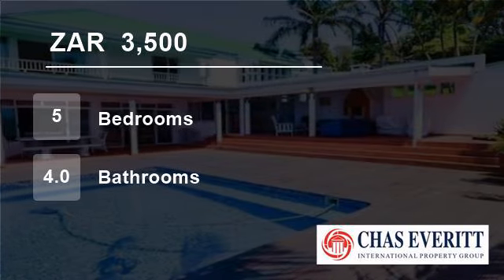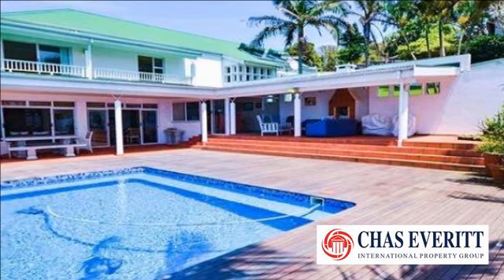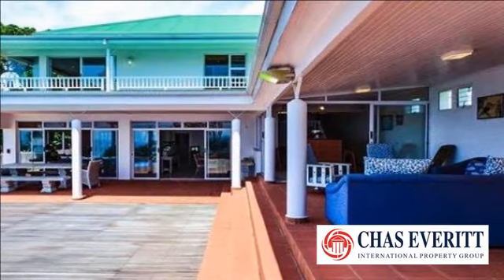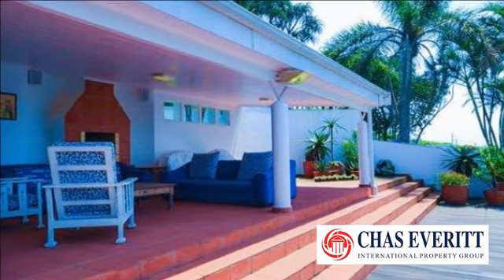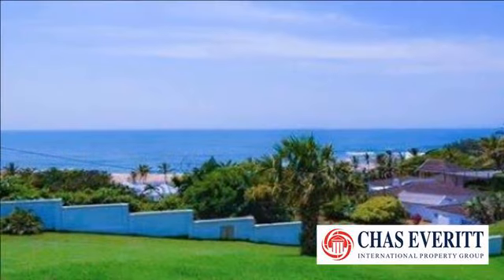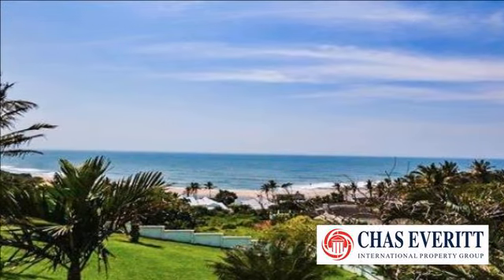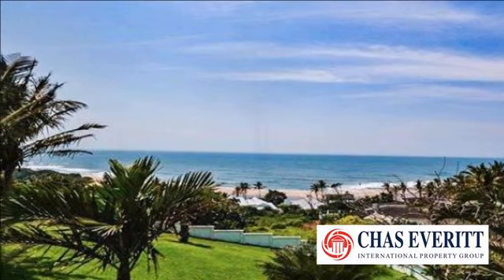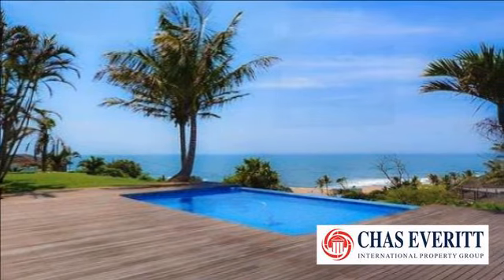5 Bedroom House For Rent in Zinkwazi, KwaZulu Natal, South Africa for ZAR 3500 per month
HOLIDAY LET - Web Ref CZNK-0353
Sleeps 12
This expansive, double storey home is situated one street back from the beach and enjoys exceptional sea views from the front of the house making you feel like you almost on the beach. It has a beautiful tranquil garden w...